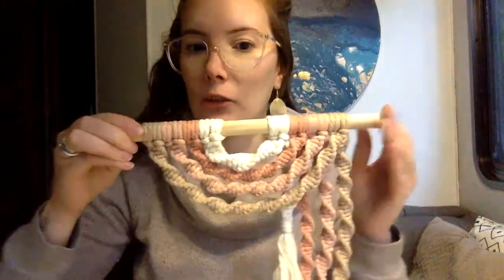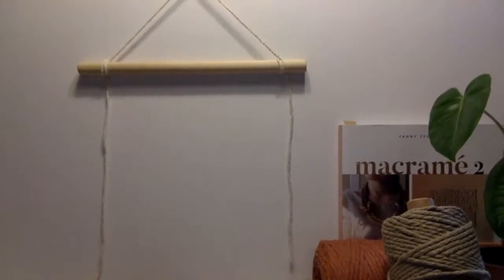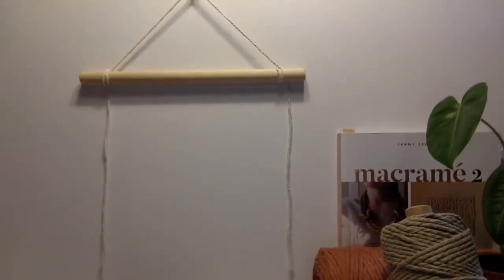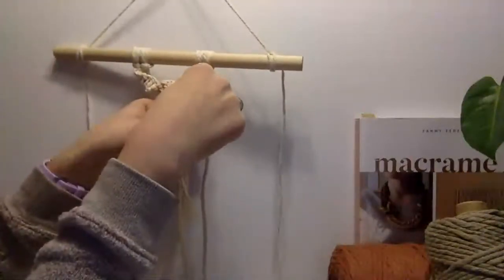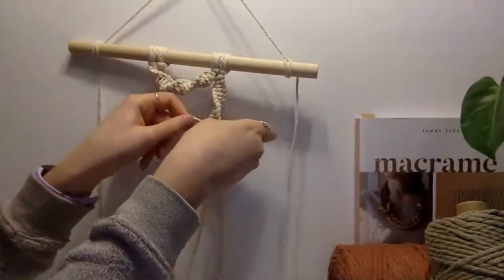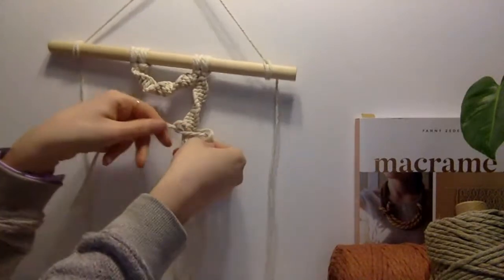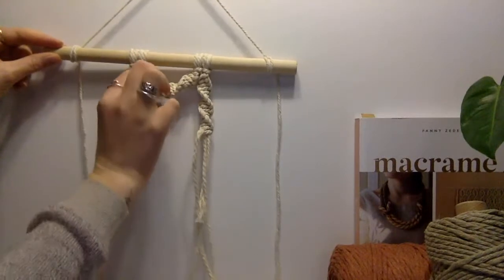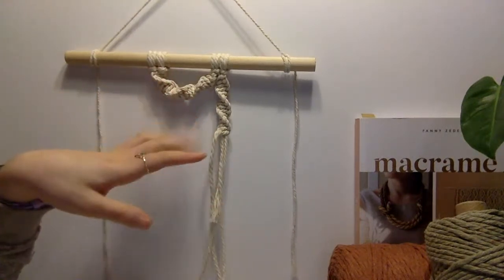BEGINNER MACRAME CLASS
Learn to make your own boho macrame wall hanging in this beginner macrame class. No experience necessary! In this class, instructor Kaitlin from Minimalist Macrame will teach fundamental macrame techniques including how to start a project, how to estimate string length, and how to tie several macrame knots. You will leave with the skill to do many more projects of your own!

3) Be on our YouTube Channel on Friday, December 11th @ 7pm EST (4pm PST) - we will be going LIVE!